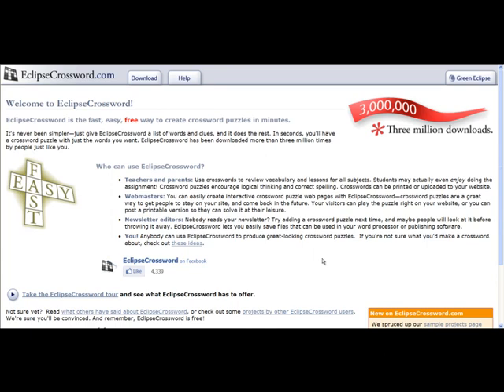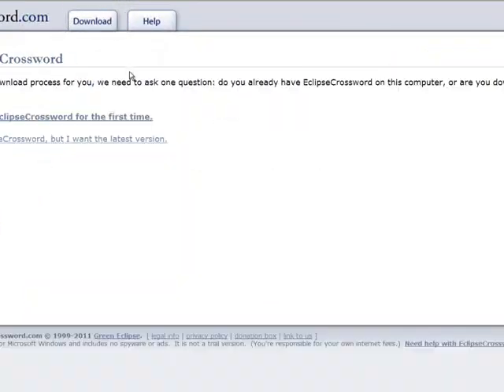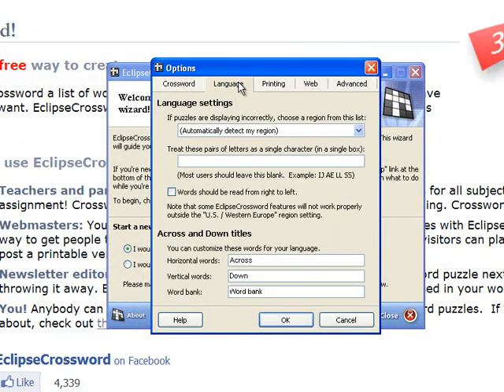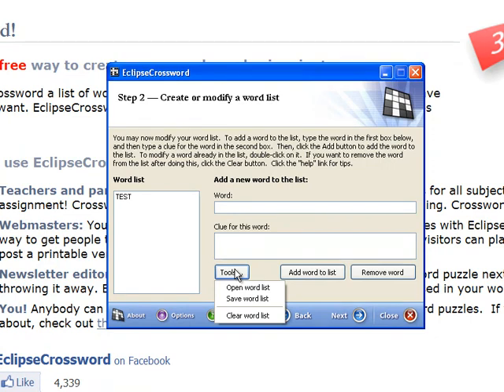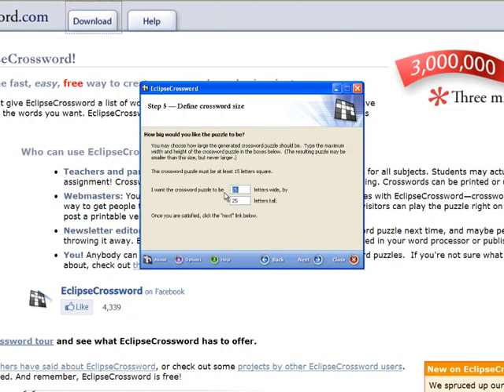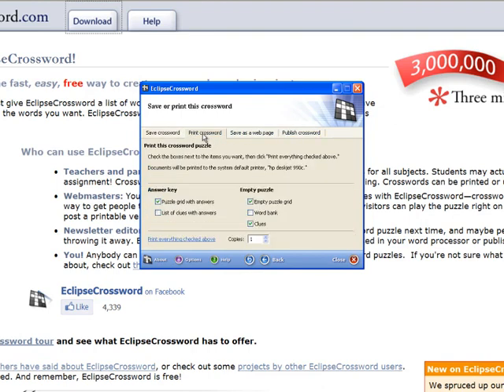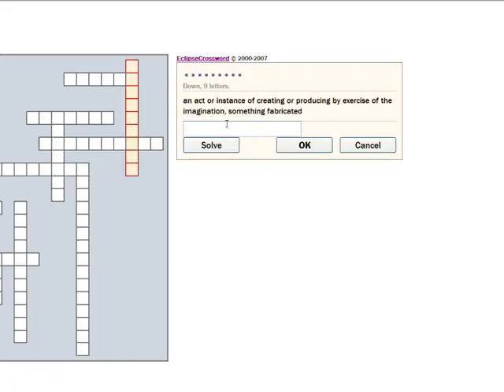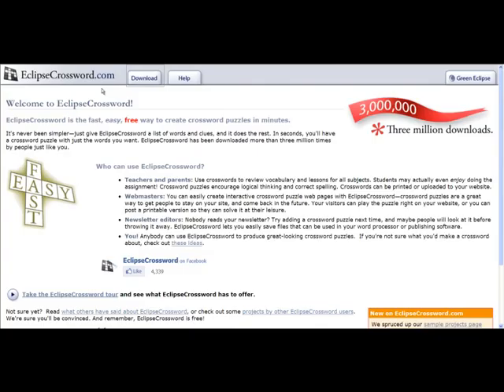Eclipse Crossword.mp4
Eclipse Crossword Review